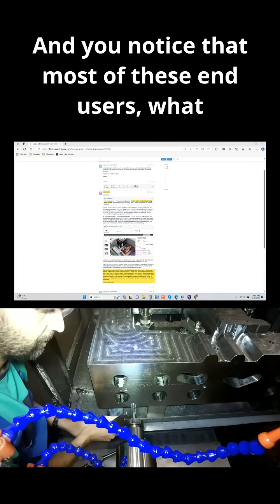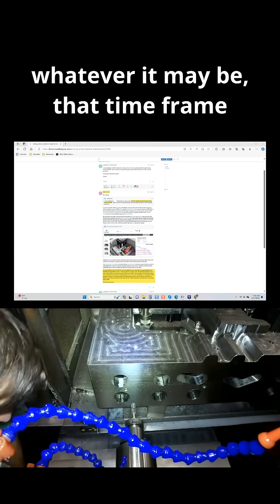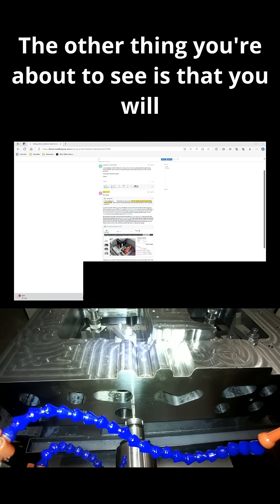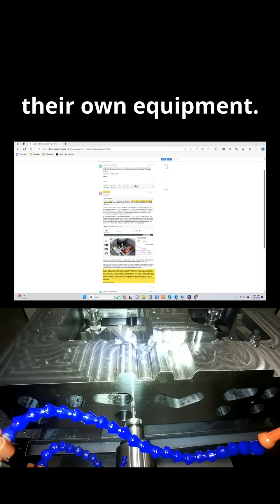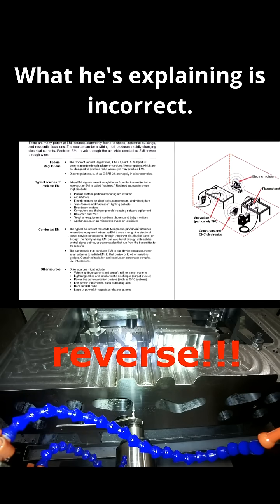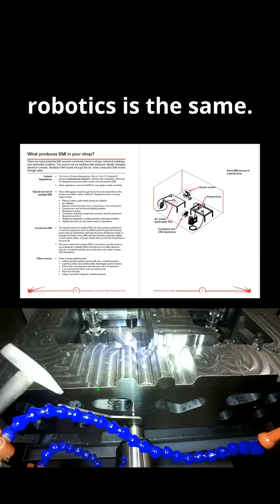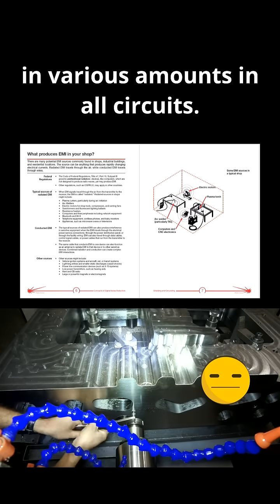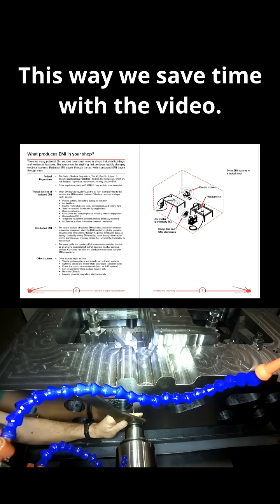Wood Router as CNC? ⚠️ Big EMI Problems! (Watch Before You Build!) 🔌🤖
🔹 "Thinking of using a wood router for your CNC build? Think again! Wood routers aren’t designed for robotics and can generate massive electromagnetic interference (EMI) due to unshielded cables. This could lead to signal loss, erratic movements, or even damage your CNC controller. Learn why this is a risky shortcut and what to use instead!"